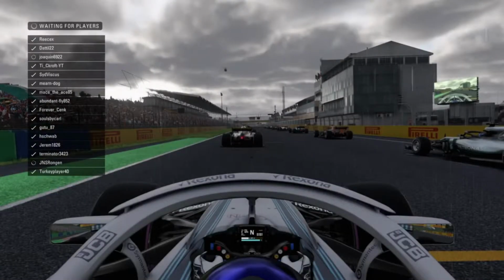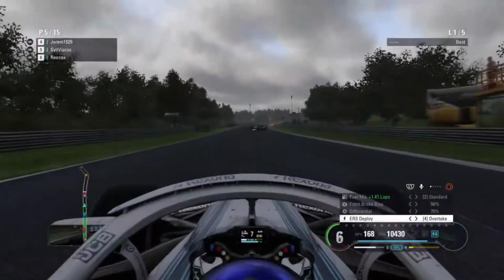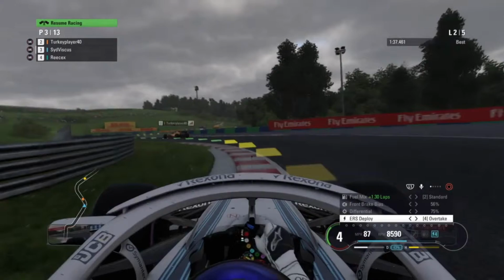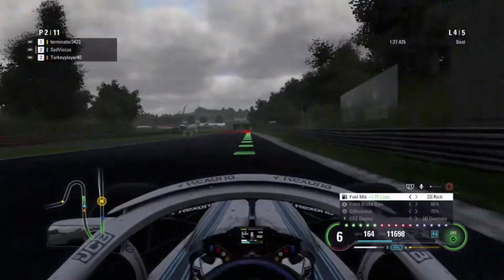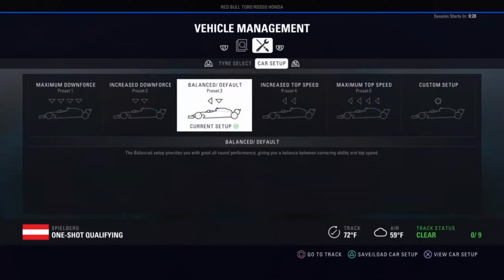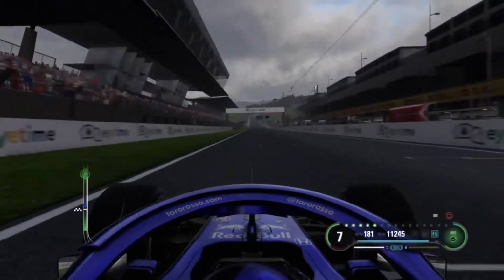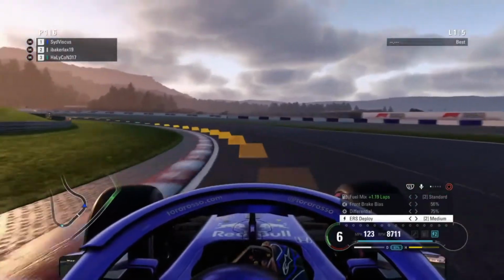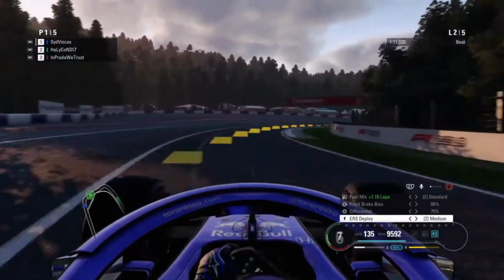Hungaroring Mayhem and Conserving Properly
A crazy race in Hungary and a fuel/ERS saving lesson in Austria. Also a quick setup quide for the quick tracks. Hope you enjoy!!

End Title Music: F1 Theme by Brian Tyler